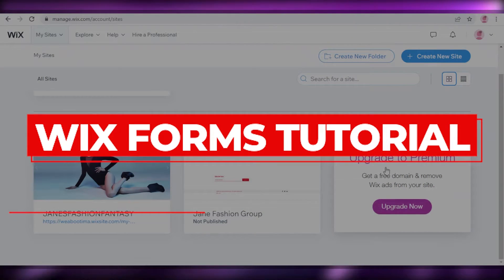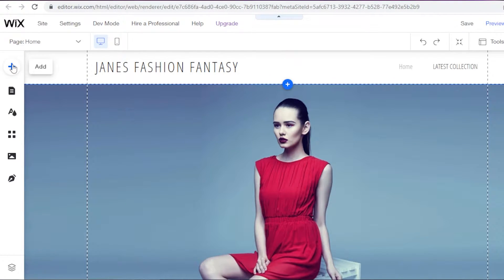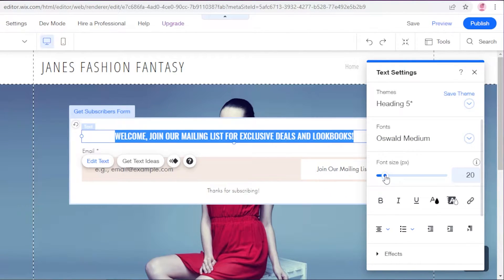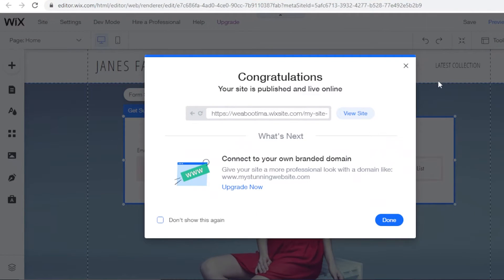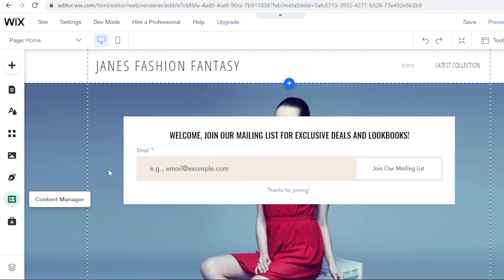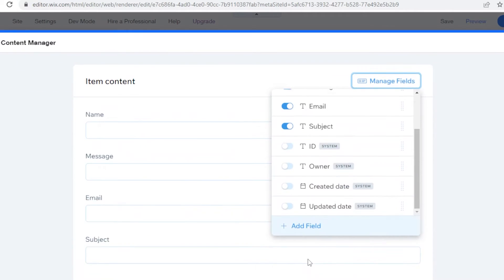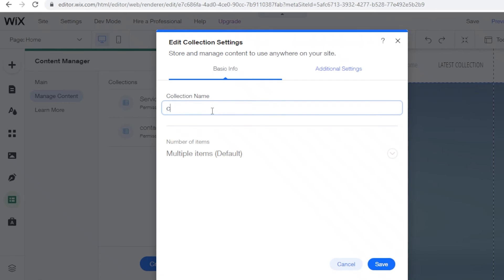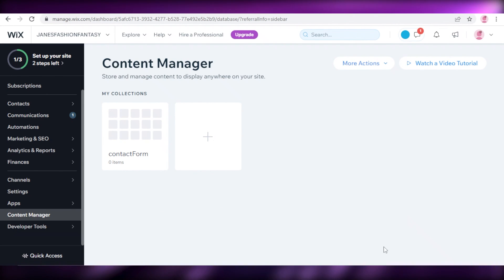Wix Forms Tutorial 2025 | How To Set Up Wix Forms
In this video I show you How you can Set Up Wix Forms easily in 2025 as a Beginner. Wix Forms will allow you to Create these Wix Forms to Engage Audience and Meet your Ultimate Business needs.